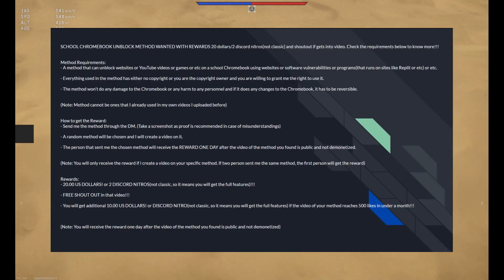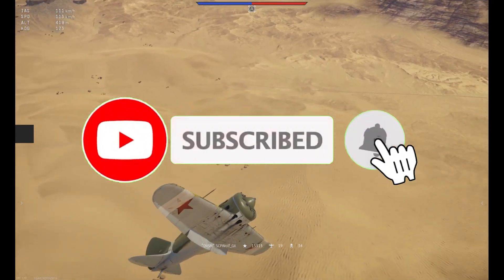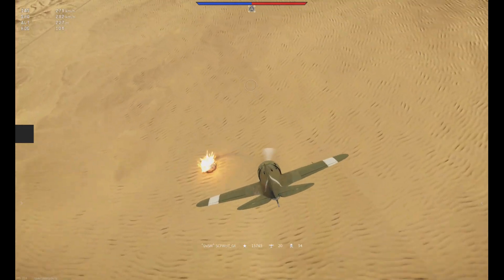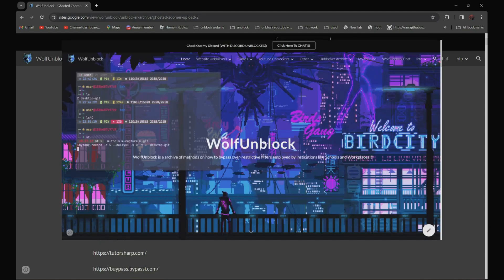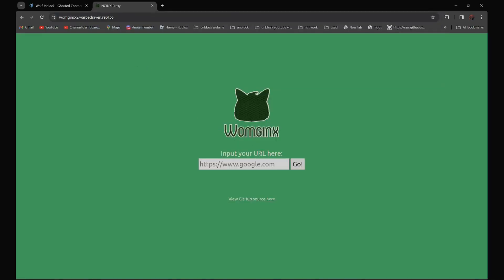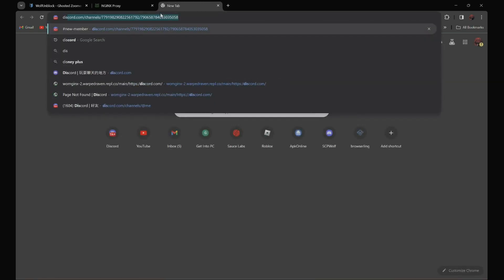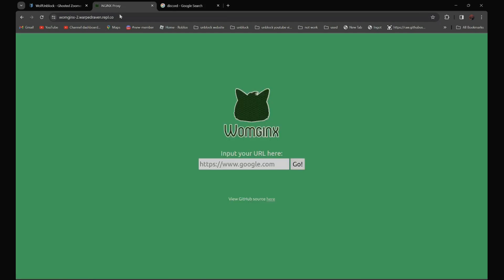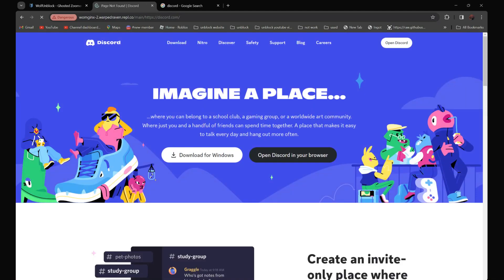1000 Proxies for School Chromebooks WORKING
1000 proxy links for your school Chromebook!!!

mSnPy0oMOEHIddhza4/

The rest of the links are on my website as I am unable to fit everything in the description

Credit: VRChat, GhoestedZoomer77

0:00 Intro
0:48 Tutorial
2:04 Outro (Note, the reason for using this furry avatar is because its face looks like my channel logo)